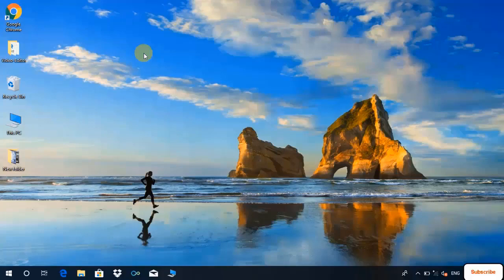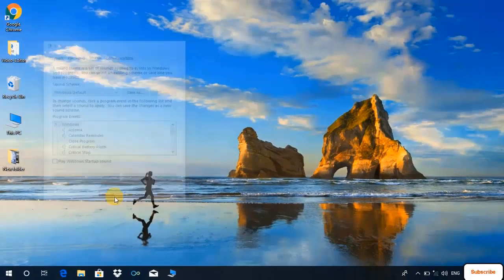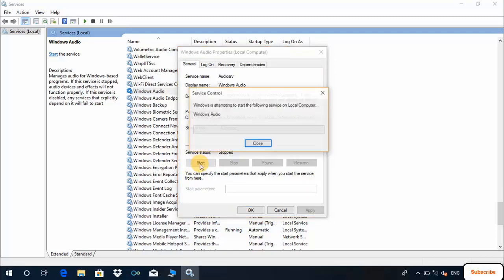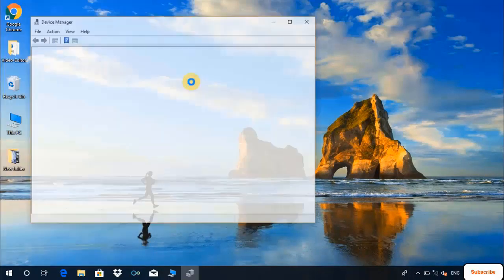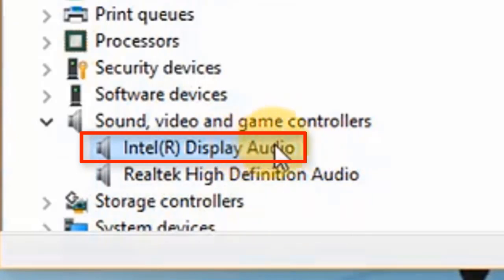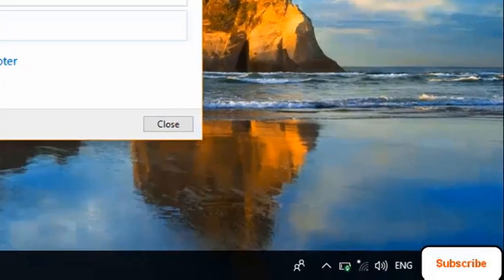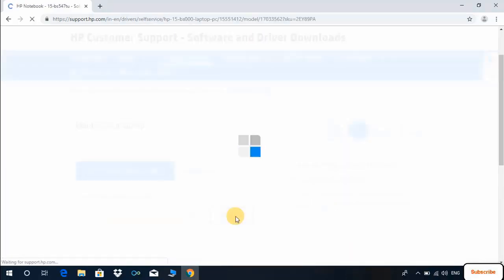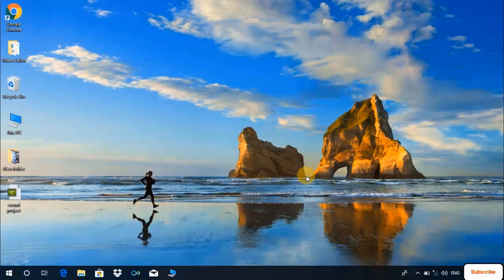How To Fix Sound Problems In Windows 10? [ Five Solutions ]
Friends audio and video is the most important part of today's computers or laptops, in a nutshell, we can not imagine a computer without multimedia. The computers always suffer from many problems, no sound (or audio) is one of the most common problems of computers. This video tutorial shows you how to resolve the sound (or audio) problem on Windows 10 computers or laptops.